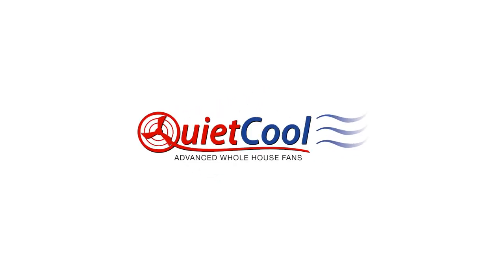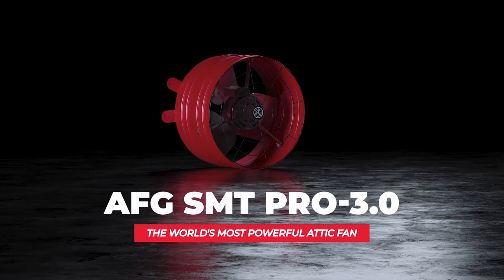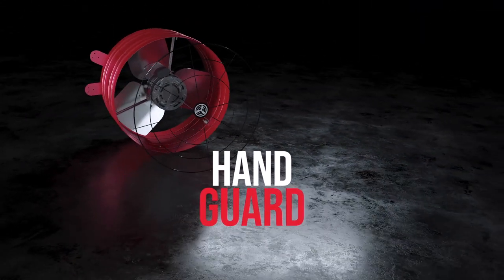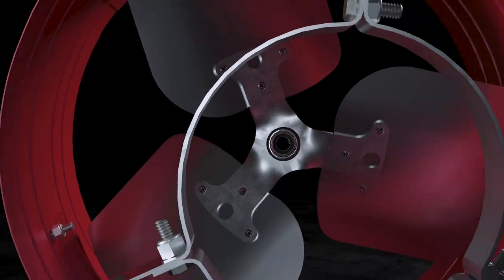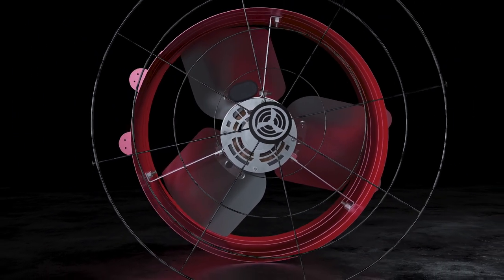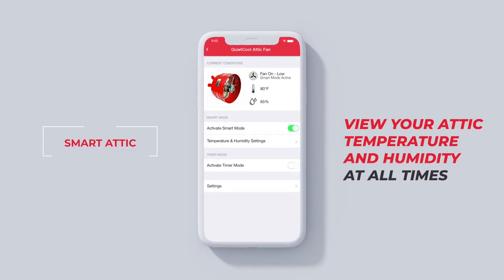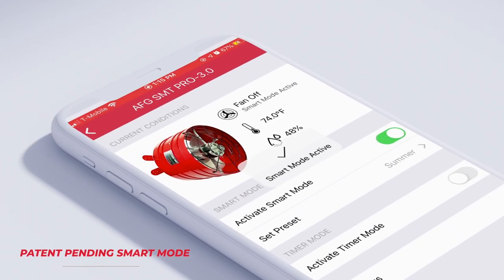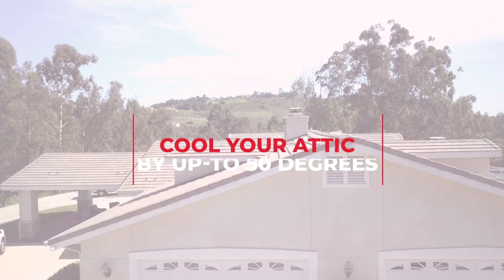QuietCool AFG SMT PRO-3.0 - Attic Gable Fan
We are proud to introduce our Brand New line of Smart Attic Fans. This innovative product has an unparalleled design and the controls to match. Cool and protect your home smarter in any climate zone or season with a Smart Attic Fan. The AFG SMT PRO-3.0 is our highest airflow, pro-grade smart attic gable fan. Designed and built right here in the USA, this fan comes with a handguard for safety a Heavy Duty Steel Housing for long-lasting use,  Computer Balanced Fan Blades for efficient cooling, Built-in mounting tabs with anti-vibration pads for whisper-quiet operation [two-second pause], and a two-speed Energy-Efficient Permanent Split Capacitor Motor. Our dedication to American-built designs and high-quality products allows each of our fans to lead the industry with a 15-year warranty.

The new Smart Attic Fan Control automatically turns your fan on and off whenever you want it to using custom or seasonal presets and allows you to monitor the conditions in your attic. Best of all with our patent-pending Smart Mode, the fan will automatically adjust speed based on the attic temperature, proactively cooling your attic.

This fan pulls cool, fresh air into your attic vents, throughout your attic, and then back out your attic vents automatically. Keep your home and attic up to 50 degrees cooler for just a few pennies per hour. Our Smart Attic Fan line is here to revolutionize how you cool, ventilate and protect your home!